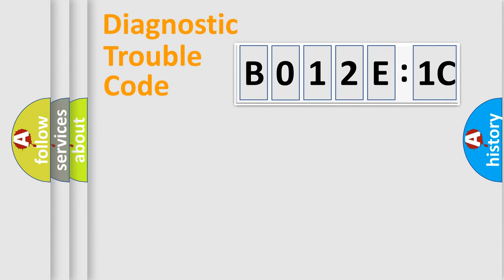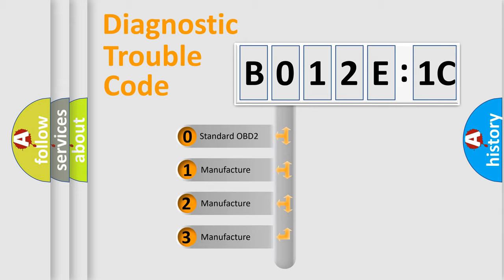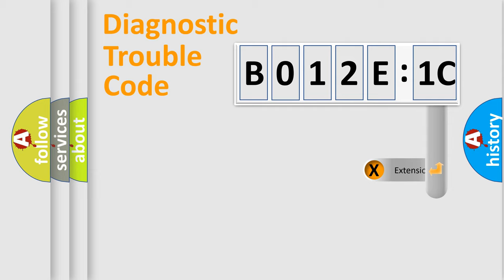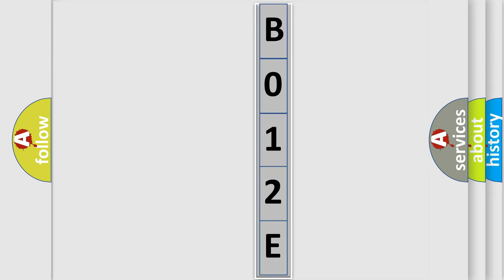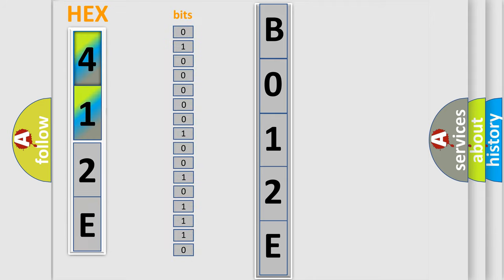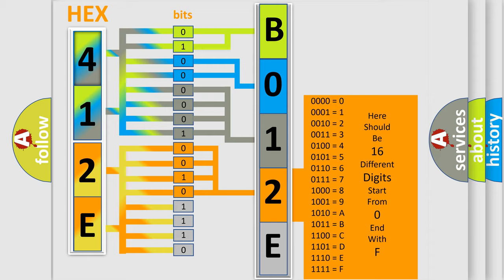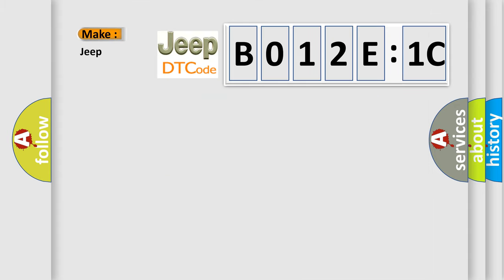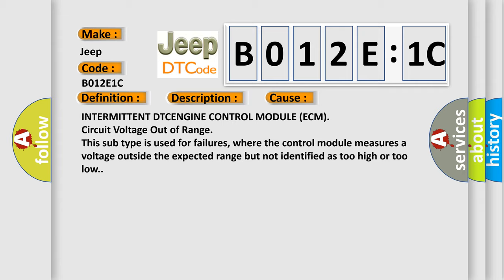DTC Jeep B012E-1C Short Explanation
Contents:
0:21 Basic DTC analysis according to OBD2 protocol standard.
1:48 Insight into programming
2:58 A diagnostically understandable description of the Diagnostic Trouble Code
3:05 Basic error definition

Make:
Jeep
Code:
B012E 1C
Definition:
ECU VEHICLE OPTIONS MISMATCH
Description:
With the ignition on. The Engine Control Module (ECM) detects an internal failure
Cause:
INTERMITTENT DTCENGINE CONTROL MODULE (ECM)
Failure Type:
Circuit Voltage Out of Range
This sub type is used for failures, where the control module measures a voltage outside the expected range but not identified as too high or too low.